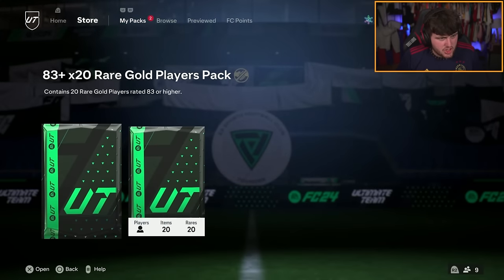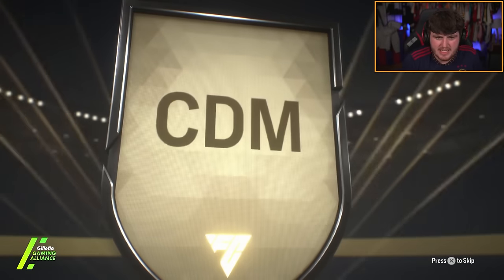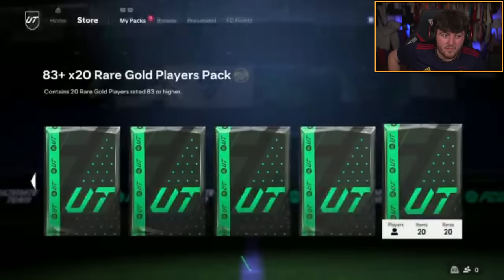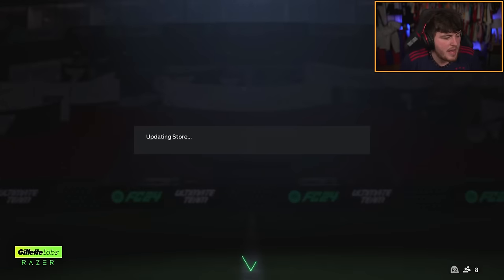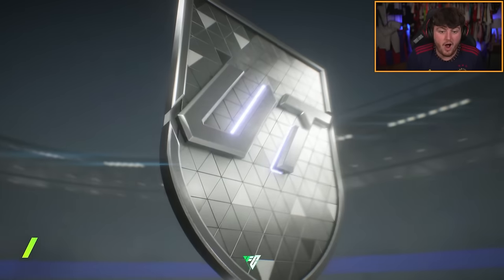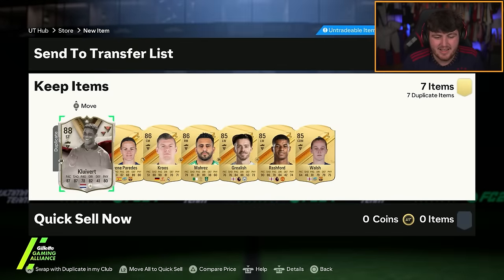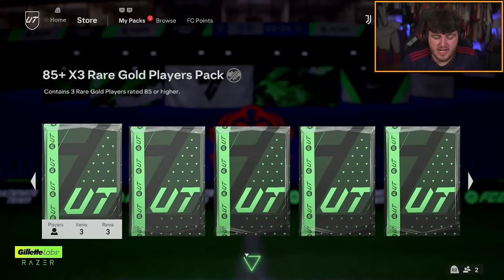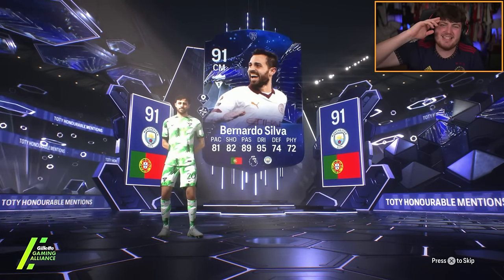HUGE TOTYs PACKED! UNLIMITED FREE 83+ x20 PACKS!